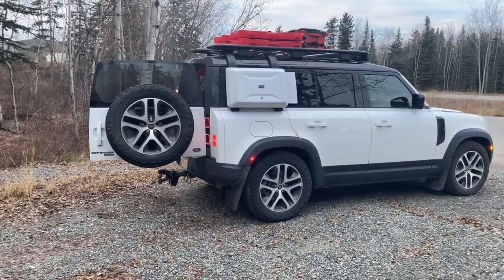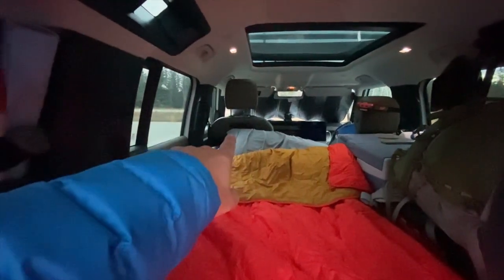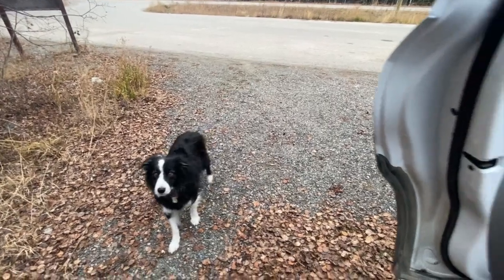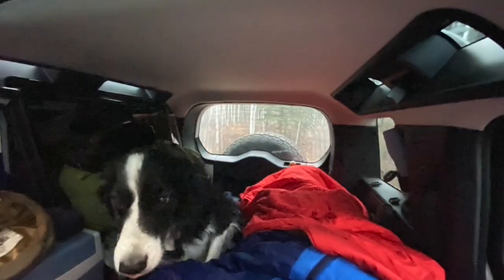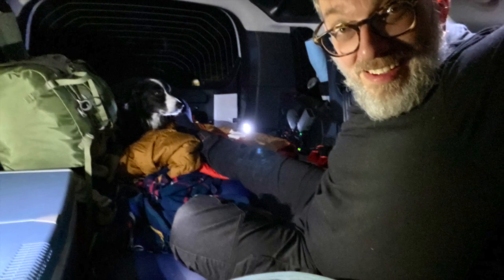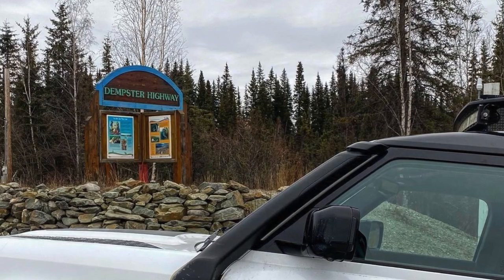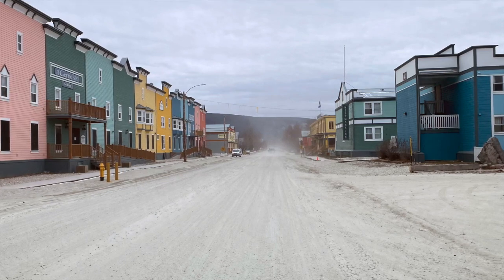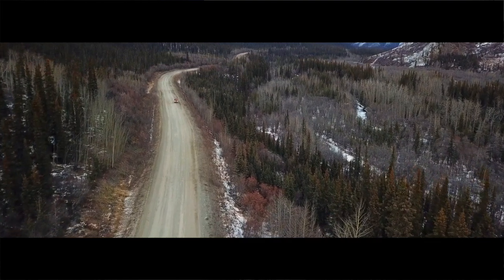Arctic Expedition Day 3: How to Camp in a New Defender! newdefender arctic landrover l663 #2020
In this video I talk a bit about camping in the New Defender in very cold conditions, how I set it up for the Arctic trip, and chat briefly about the famous (infamous) Dempster Highway. I recorded more footage at the start of the Dempster, but the video became corrupted (possibly as a function of dodgy signal and iPhoto's attempt to sync the files). I wanted to wax lyrical (as is my wont) about the Dempster Highway itself, but I shall save that for a video with drone footage... maybe.